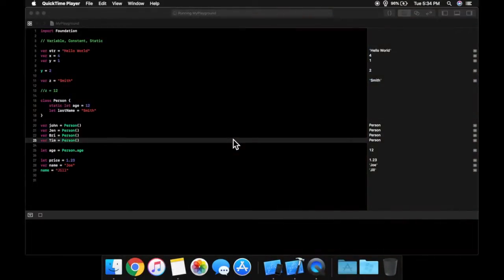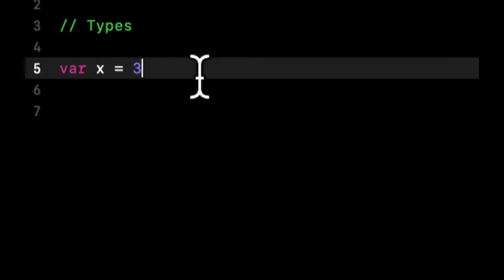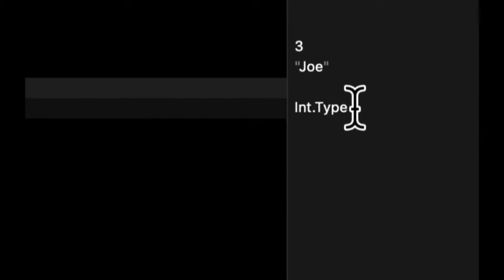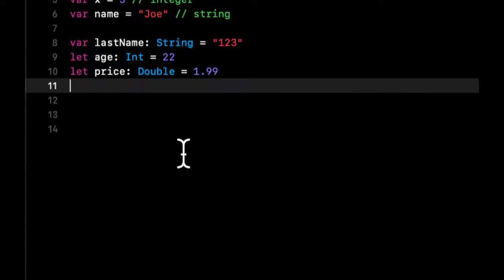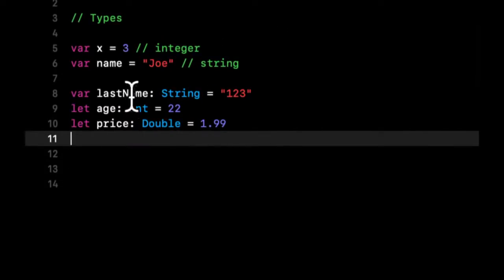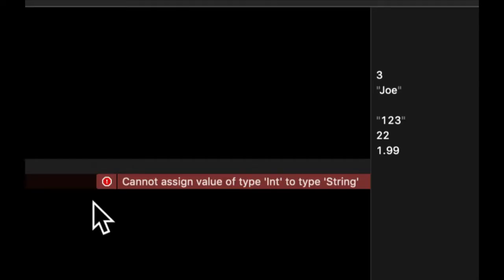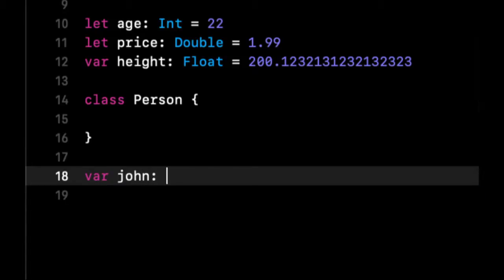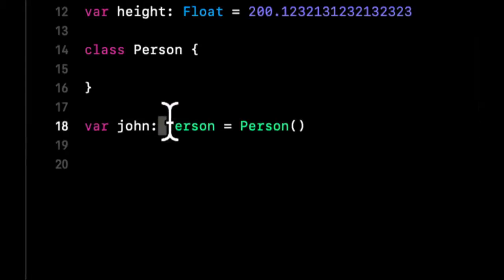Swift for Beginners Part 3 - Types